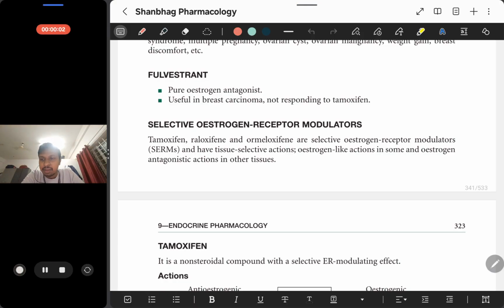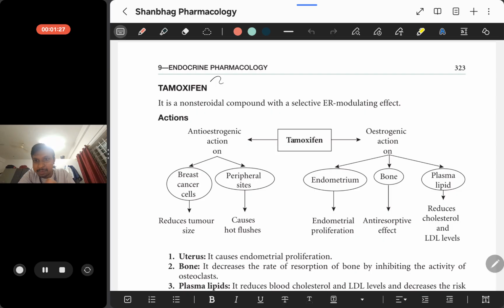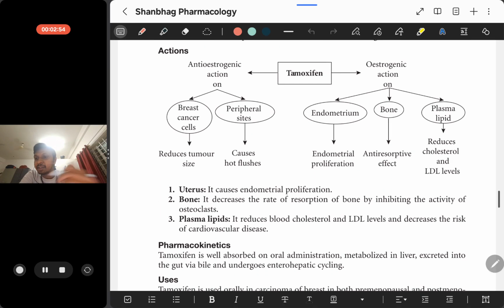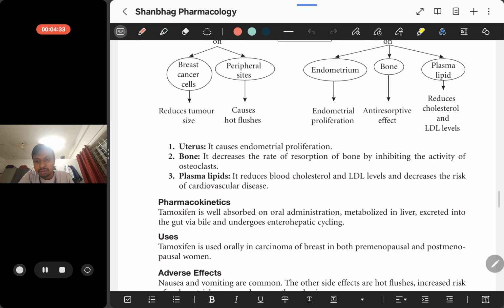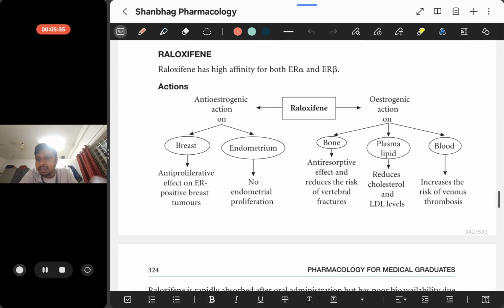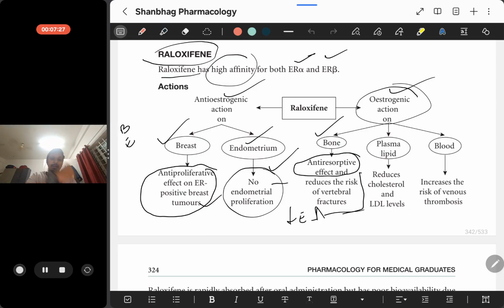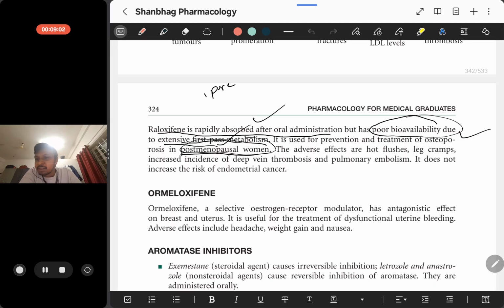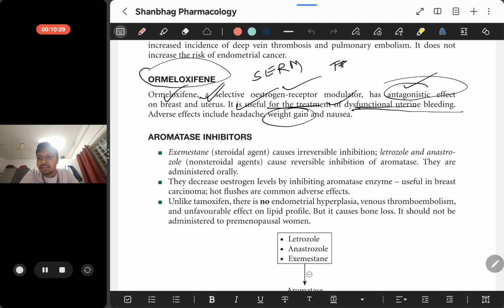SERM ( selective estrogen receptor modulators)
pharma endocrinology